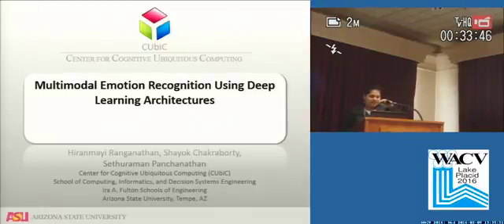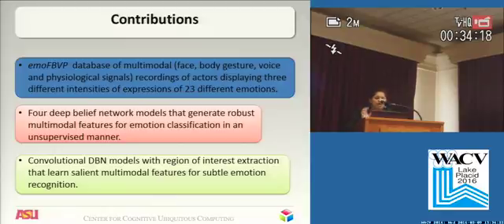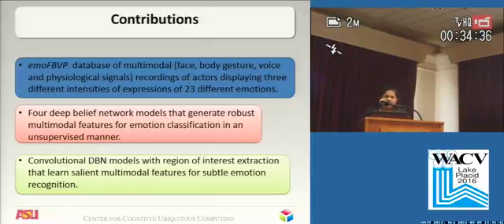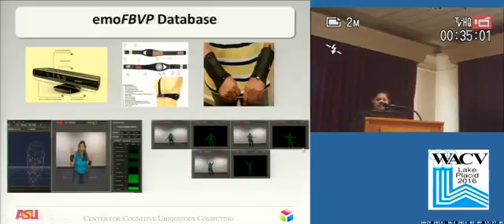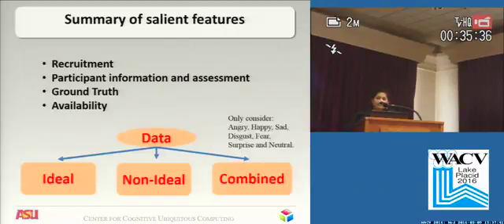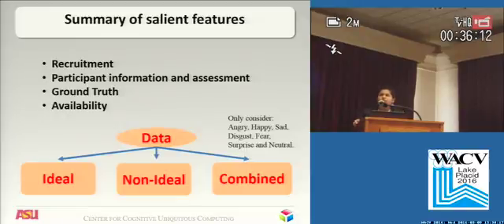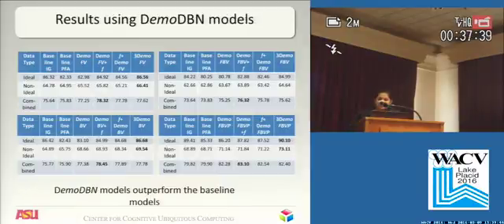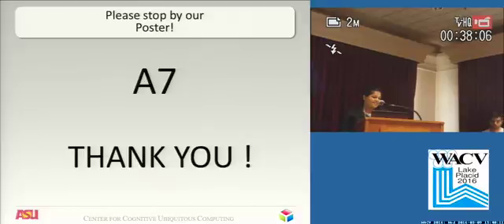Multimodal Emotion Recognition Using Deep Learning Architectures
This video is about Multimodal Emotion Recognition Using Deep Learning Architectures